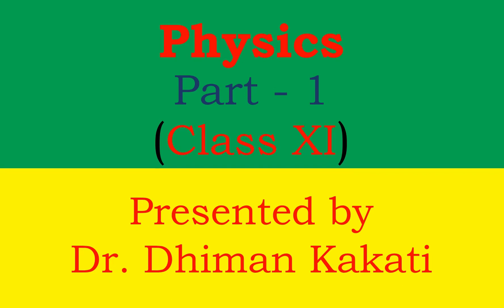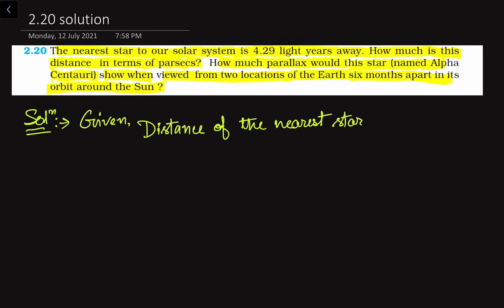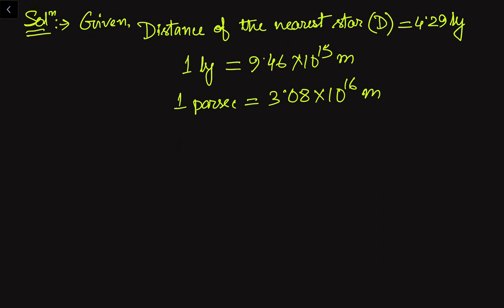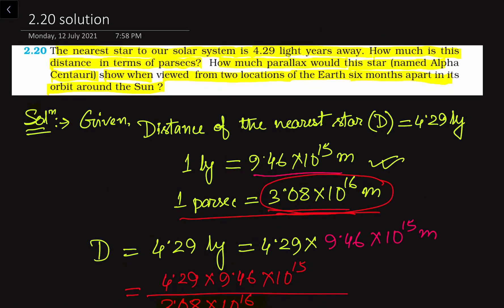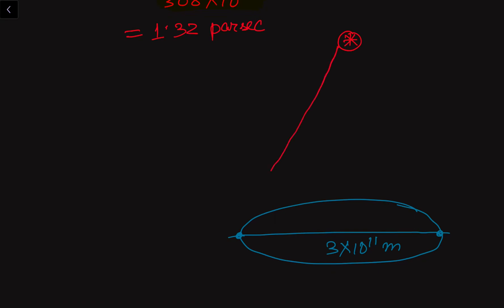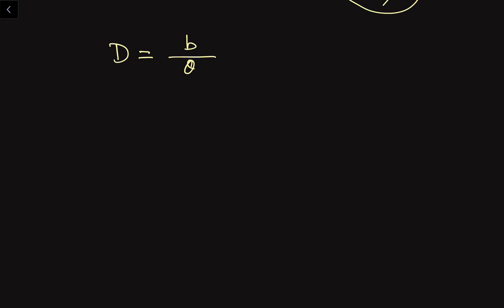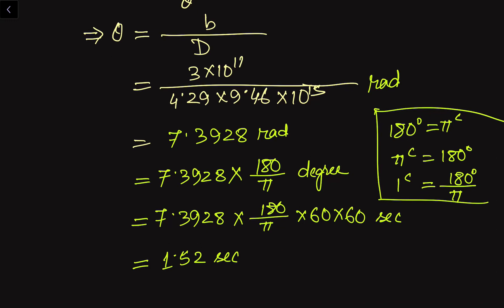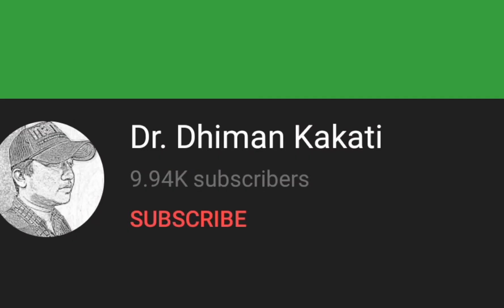Q 220: The nearest star to our solar system is 4.29 light years away. How much is this distance in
Q 220: The nearest star to our solar system is 4.29 light years away. How much is this distance in terms of parsecs? How much parallax would this star (named Alpha Centauri) show when viewed from two locations of the Earth six months apart in its orbit around the Sun ?